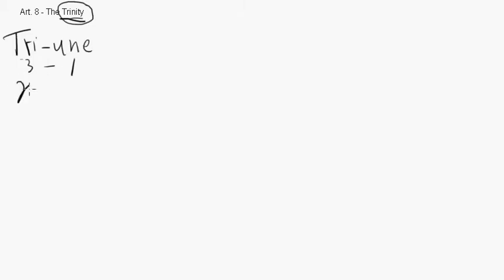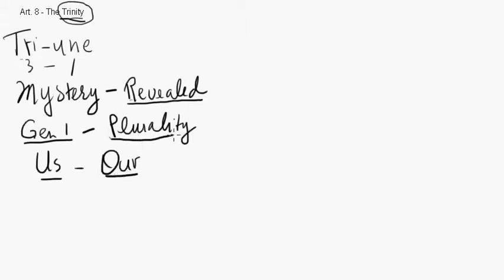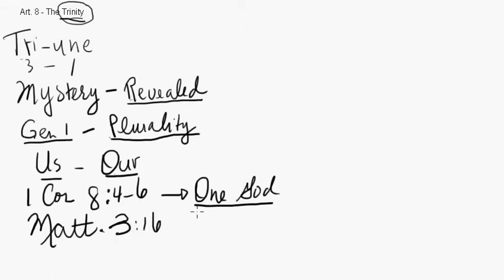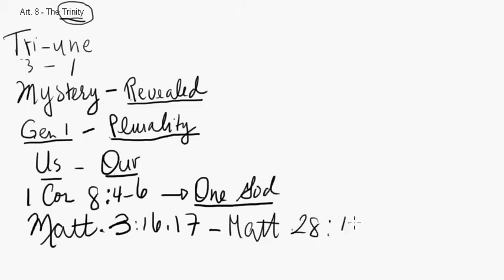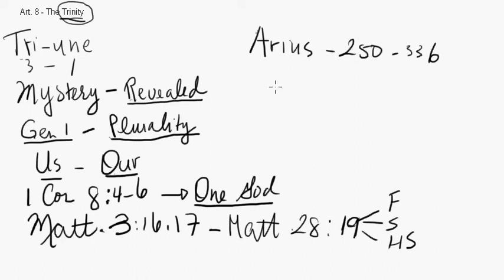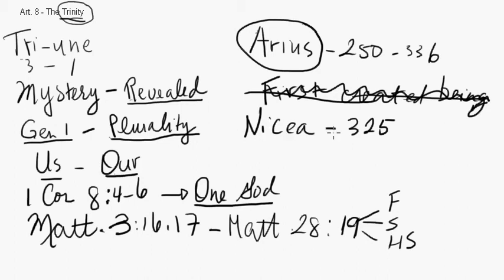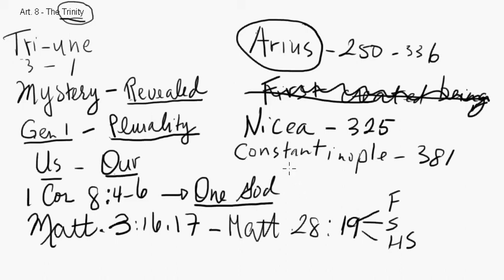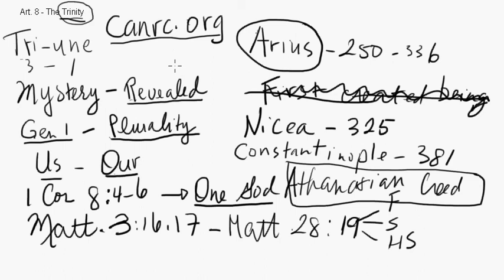Lesson 12, Belgic Confession Art. 8, the Trinity